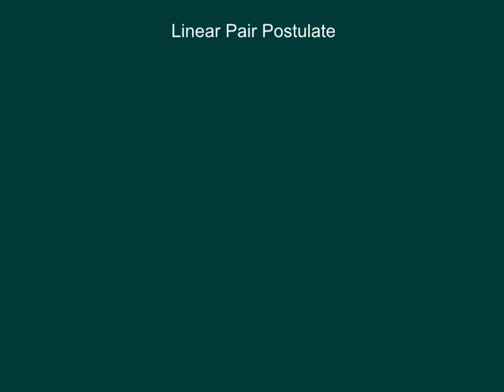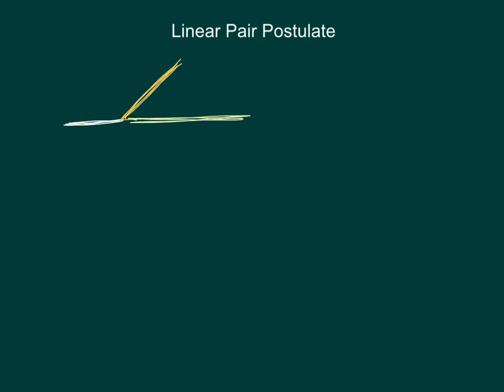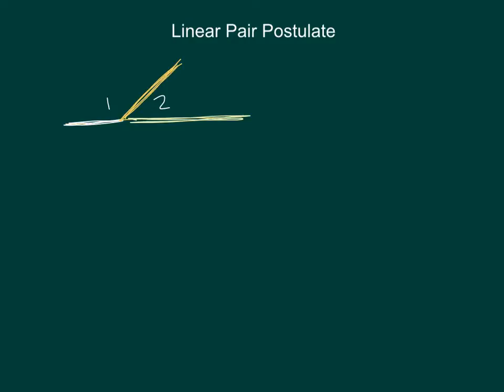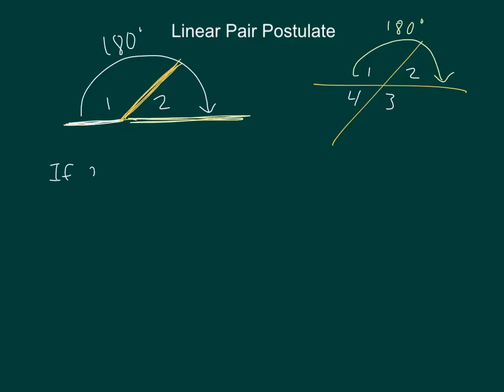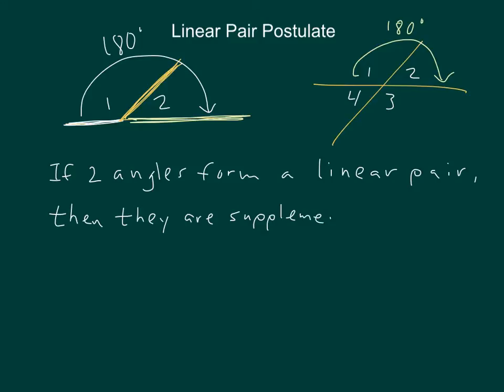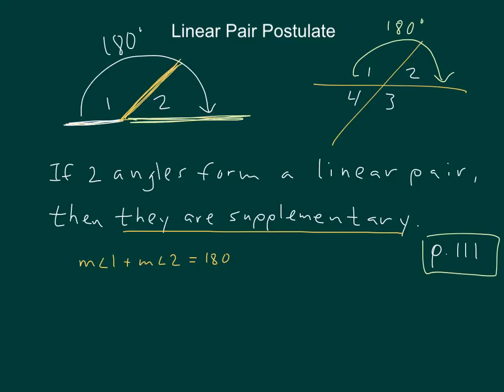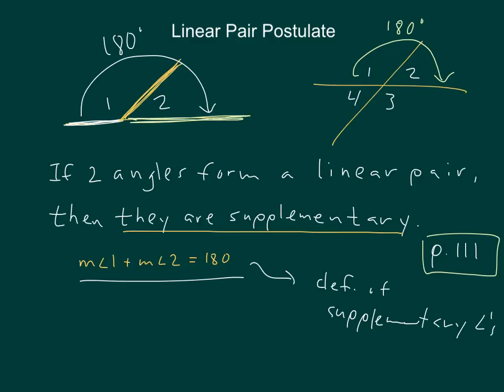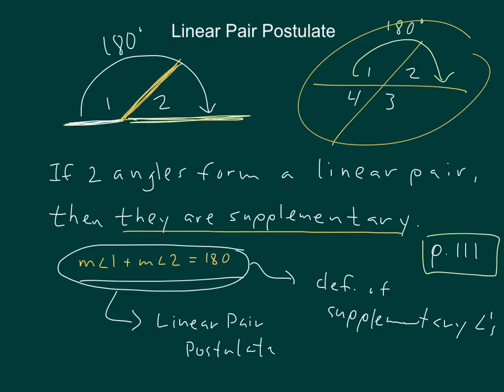Linear Pair Postulate